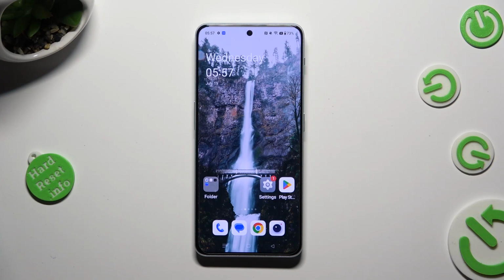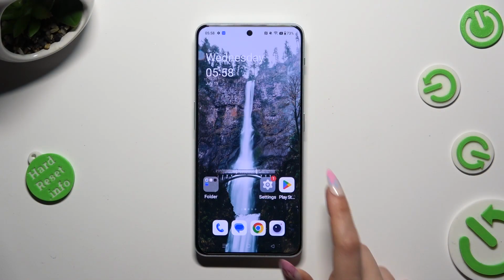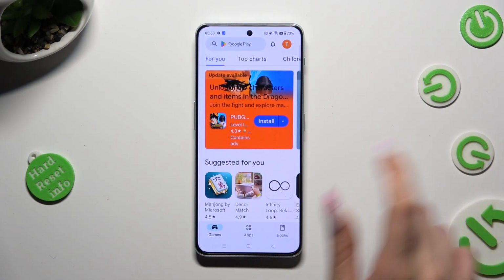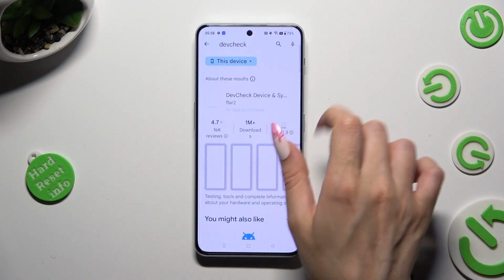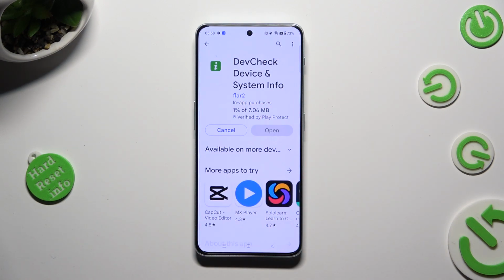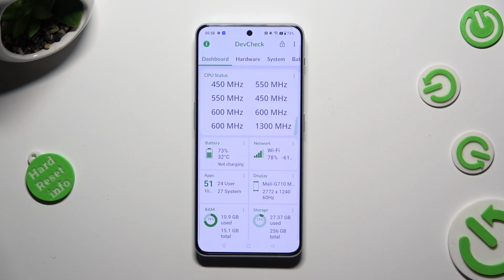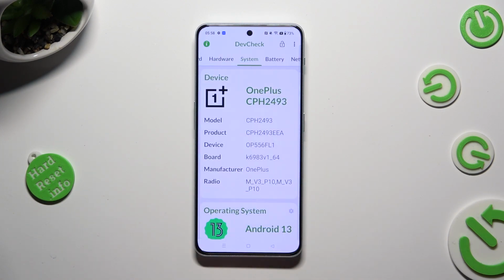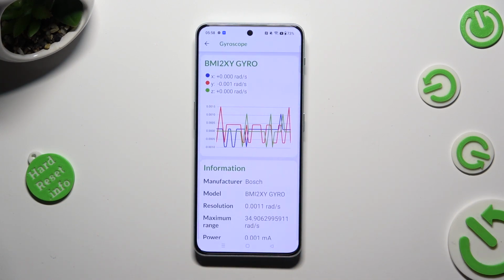How to Check Phone Specification on OnePlus Nord 3 5G – DevCheck Hardware and System Info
Hi there! Have you ever been wondering how you can check phone specification of your OnePlus Nord 3 5G? In today's video we're going to show you how you can check phone make an advanced hardware and system specification check on your OnePlus Nord 3 5G just in a couple of simple steps. You can check lots of different advanced informations about your OnePlus Nord 3 5G just by installing one certain app. So if you wish to learn how you can check phone specification on your OnePlus Nord 3 5G, all you need to do is just watch this short video to the end, follow the instructions provided by our specialist and try to perform this operation yourself on your OnePlus Nord 3 5G.

How to set up font style in OnePlus Nord 3 5G? How to choose font type in OnePlus Nord 3 5G? How to change font type in OnePlus Nord 3 5G? How to change the text style in OnePlus Nord 3 5G? How to adjust font style on OnePlus Nord 3 5G? How to open font settings on OnePlus Nord 3 5G? How to enter font settings on OnePlus Nord 3 5G? How to adjust font on OnePlus Nord 3 5G? How to find all available font styles on OnePlus Nord 3 5G? How to select font style on OnePlus Nord 3 5G?